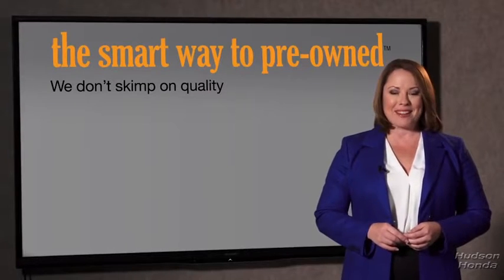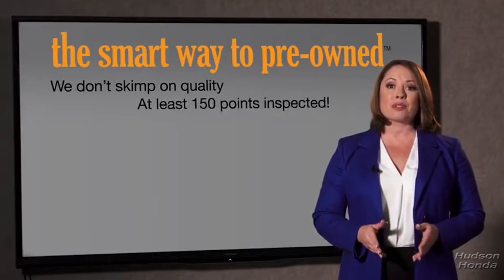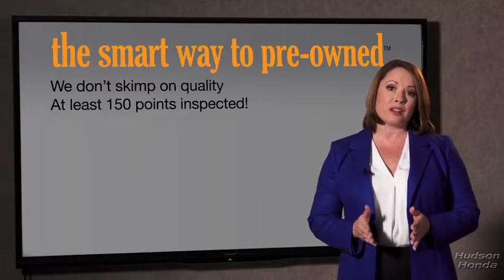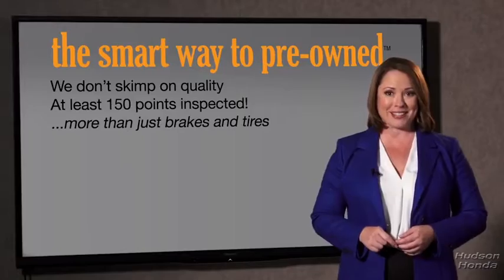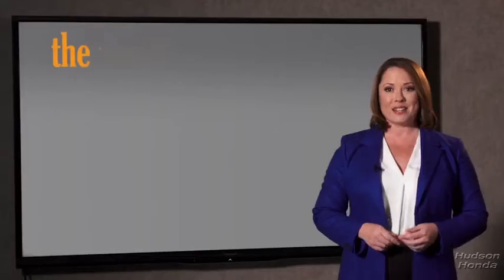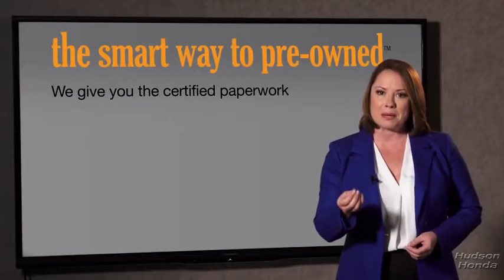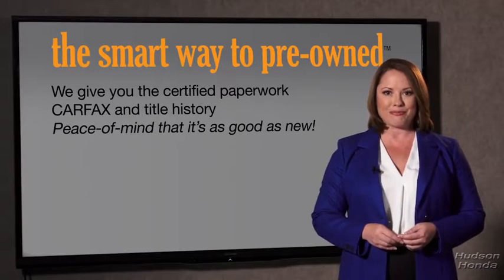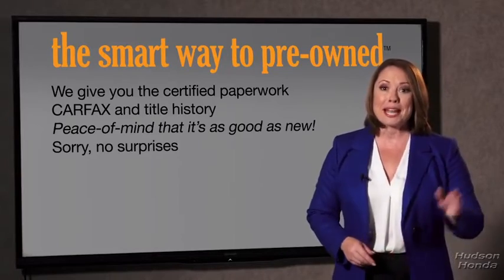2020 Honda CR-V Hudson, West New York, Jersey City, Tenafly, Paramus, NJ H4LH681122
GRAY New 2020 Honda CR-V available in Hudson, New Jersey at Hudson Honda. Servicing the West New York, Jersey City, Tenafly, Paramus, NJ area.

Hudson Honda
6608 John F Kennedy Blvd

The Smart Way To Buy! Are you tired of hidden fees and bogus rates ruining your search process? Now theres a way to avoid all of the nonsense. Introducing the smart way to buy from Hudson Honda The advantages of the smart way to buy are endless. There is no pressure throughout your search. You can finally feel at ease when purchasing a car. Since there are no hidden fees there are no surprises or gimmicks revealed when you finally make a decision. Hudson Honda salespeople are direct and value your time so there is no back and forth or confusion. They know its necessary for you to feel comfortable during the buying process and want to be trusted. The smart way to buy is smart for a reason. The team at Hudson Honda does Internet research every day to discover the right price for you. They make sure to look at competitors pricing and numbers from industry experts so you can feel confident that youre getting the best offer possible. The main factors that contribute to your final cost are market value product availability days supply in the market and the product age color and equipment. Its easy to feel secure with the smart way to buy. Want more room? Want more style? This Honda CR-V EX-L is the vehicle for you. Save money at the pump with this fuel-sipping Honda CR-V. Enhanced performance a refined interior and exceptional fuel economy are just a few of the things youll enjoy about this all-wheel drive vehicle. This is the one. Just what youve been looking for.